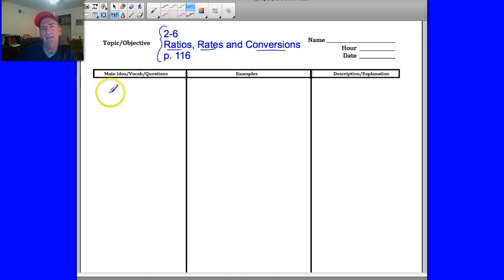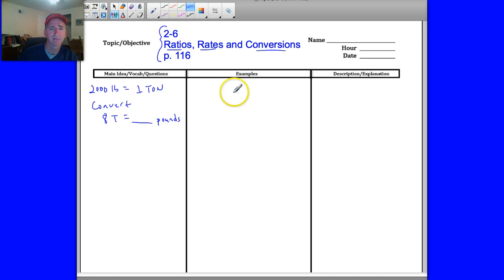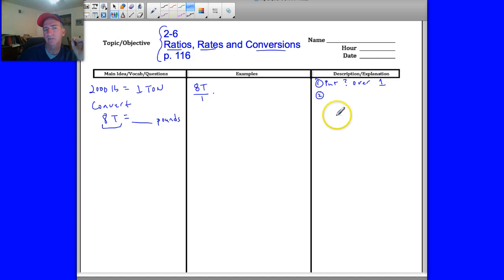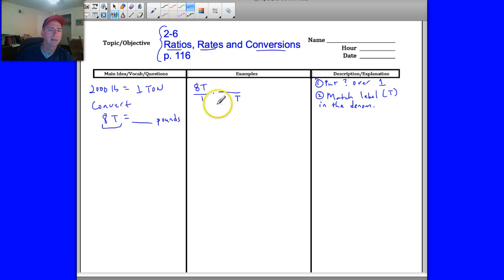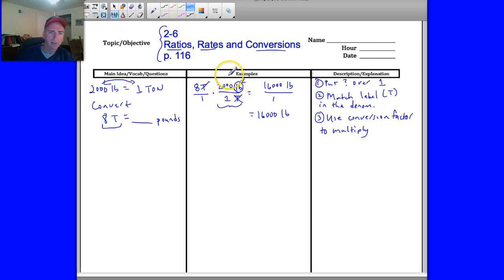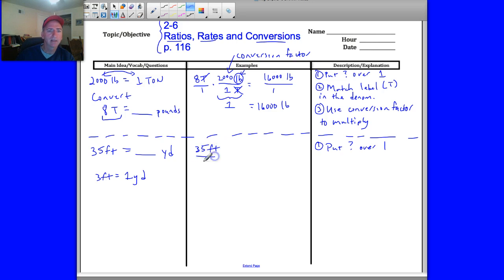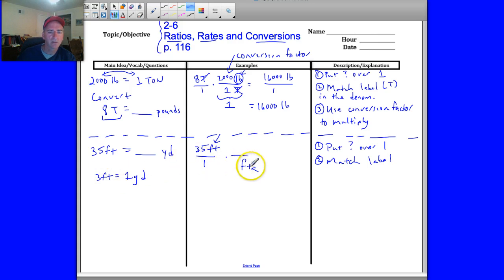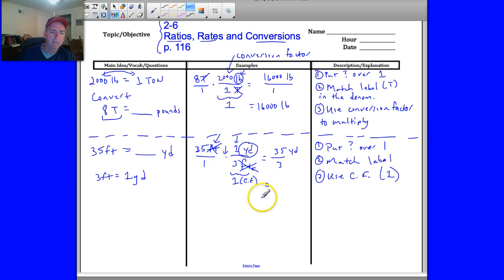Alg 2-6 Part 2